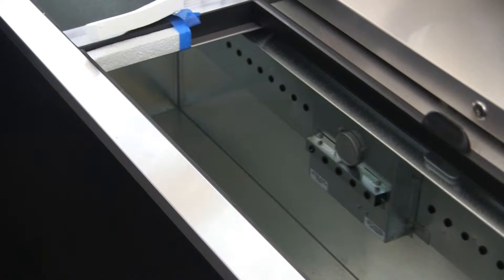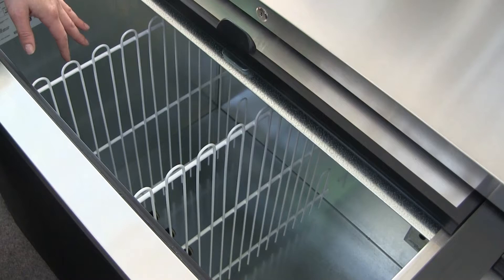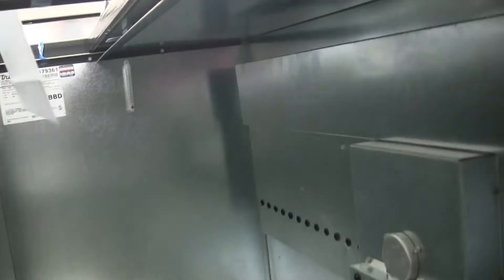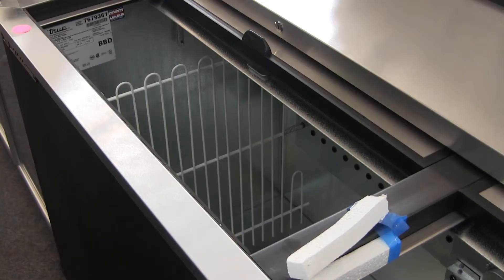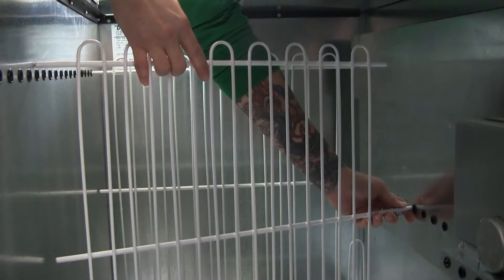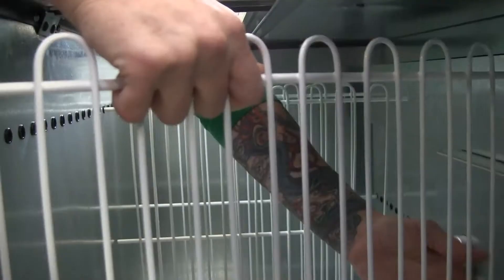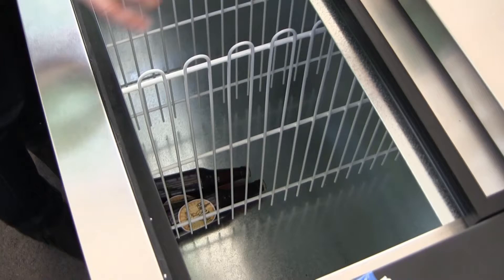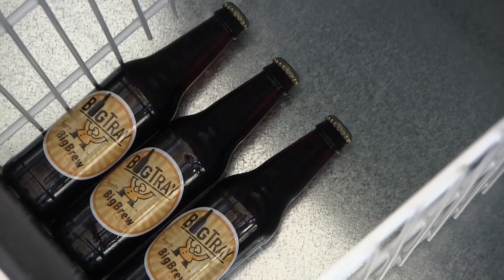True® Bottle Coolers - how to install dividers to store beer bottles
Watch this short video to see how dividers are installed and used in a horizontal bottle cooler.